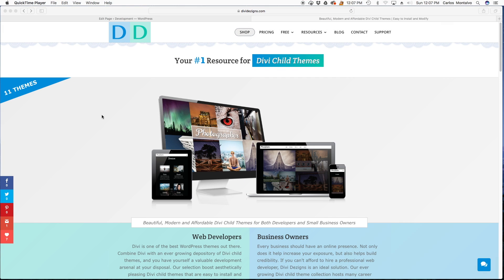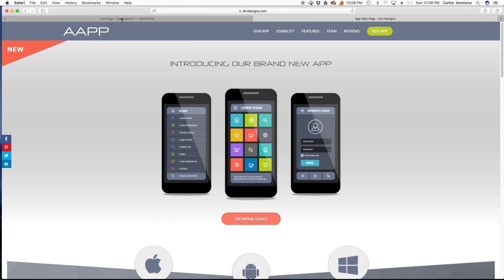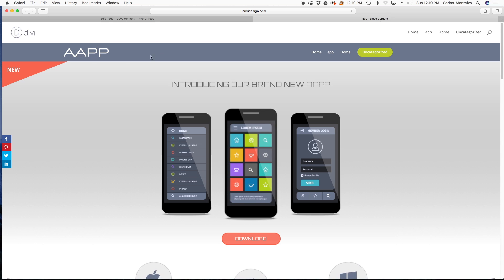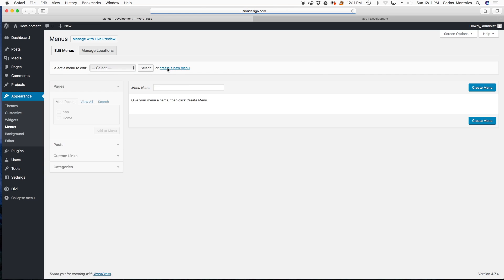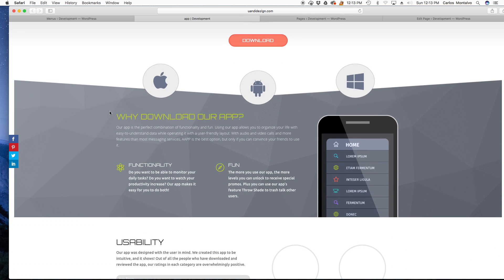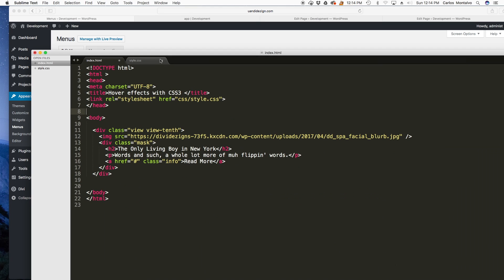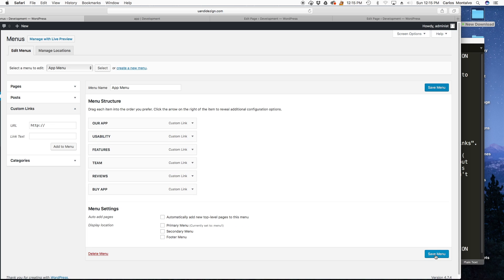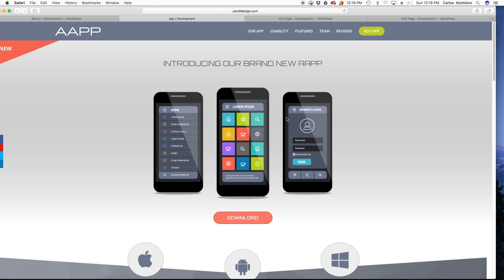How to Customize Divi's Fullwidth Menu Module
This tutorial will show how to configure and create a custom menu using Divi's full-width module.